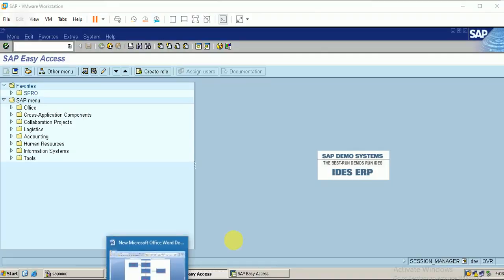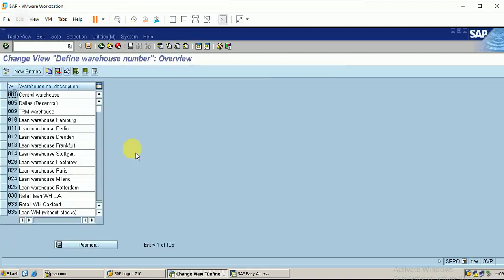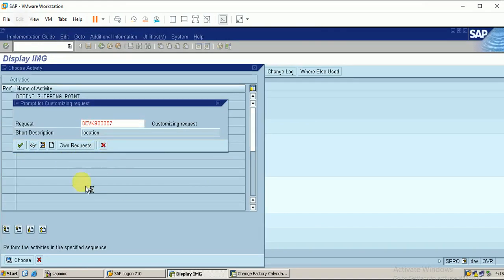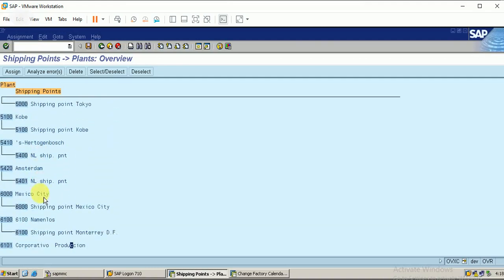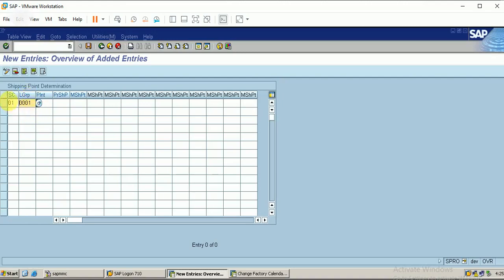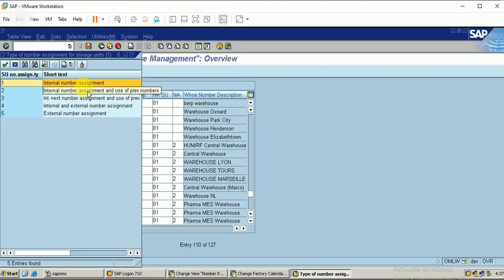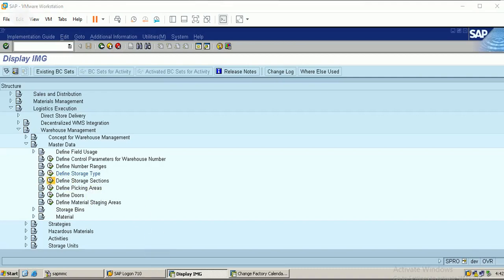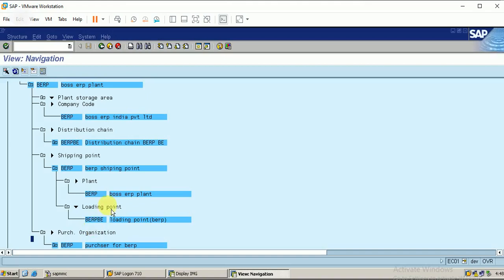#1 SAP WM - ENTERPRISE STRUCTURE(LEARN & EDUCATE)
SAP WAREHOUSE MANAGEMENT - ENTERPRISES STRUCTURE